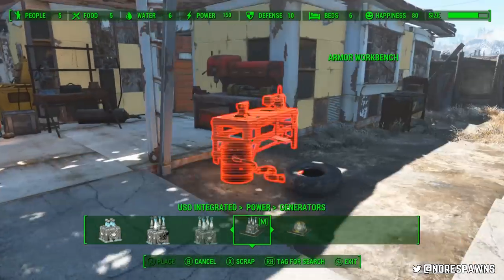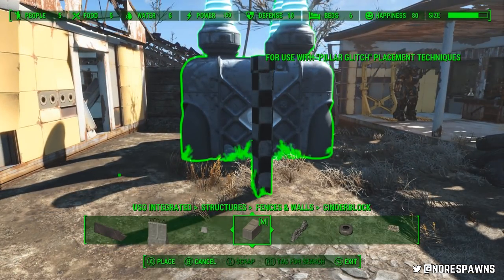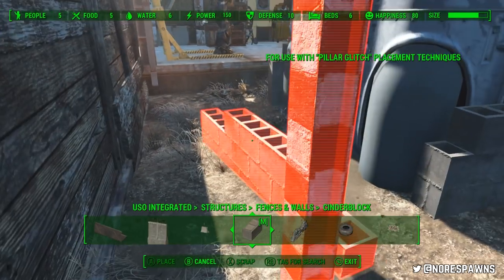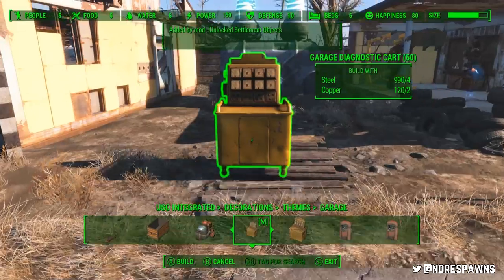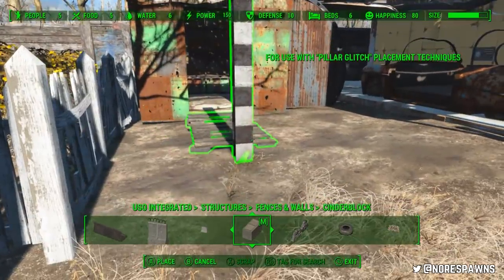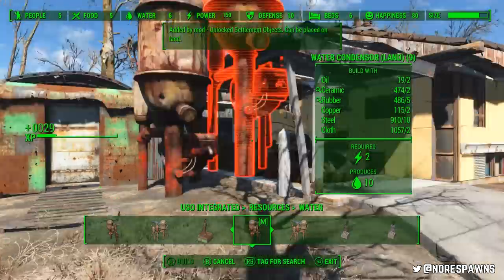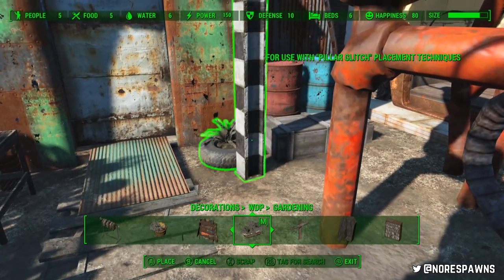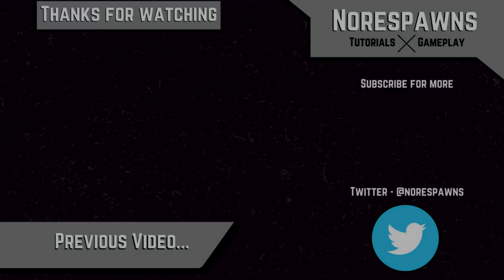Fallout 4 - Sanctuary Generator + Sheffield's Shack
Two smaller builds to use up the space provided by my settlement mods.